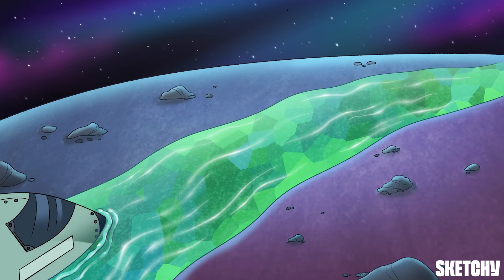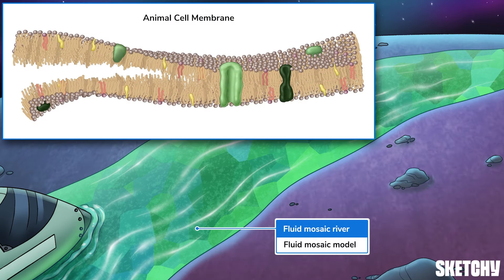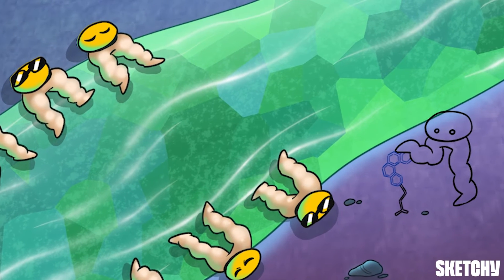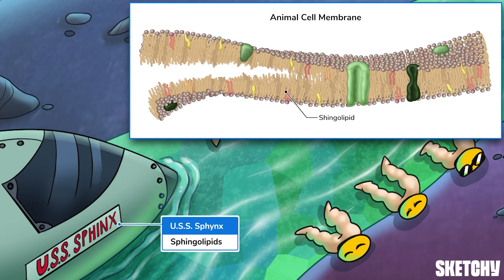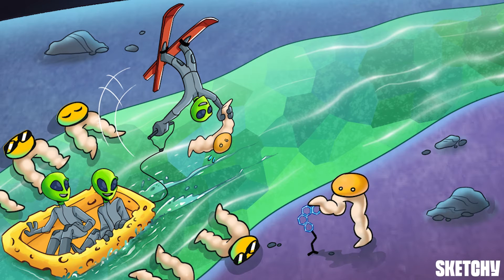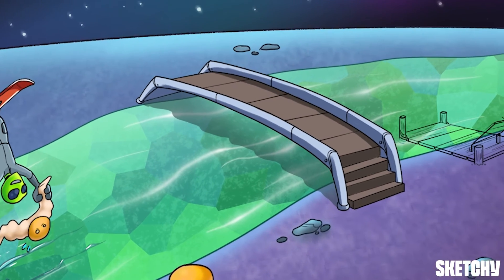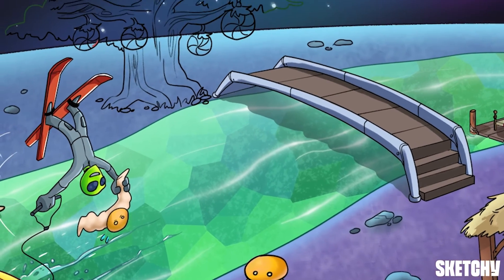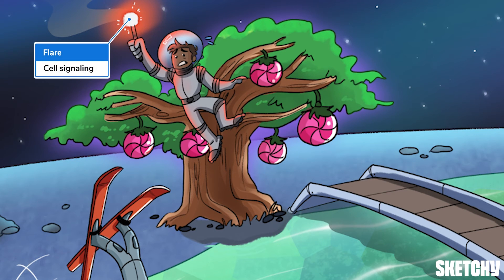Cell Membrane Structure: Fluid Mosaic Model Explained (Full Lesson) | Sketchy MCAT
Explore the cell membrane's fluid mosaic model, its phospholipid bilayer foundation, lipid rafts, proteins, and the role of carbohydrates in cell signaling.

00:00 Introduction
00:34 Cell Membrane Overview
00:53 Fluid Mosaic Model
01:29 Phospholipid Bilayer
02:03 Cholesterol
02:41 Sphingolipids
03:04 Lipid Rafts
03:28 Flippases
04:00 Transmembrane Proteins
04:24 Embedded Proteins
04:50 Peripheral Proteins
05:12 Glycoproteins/Glycolipids
05:43 Cell Signaling
06:07 Symbol Review